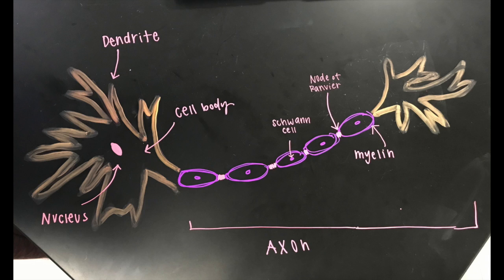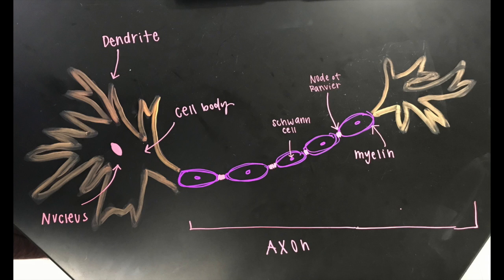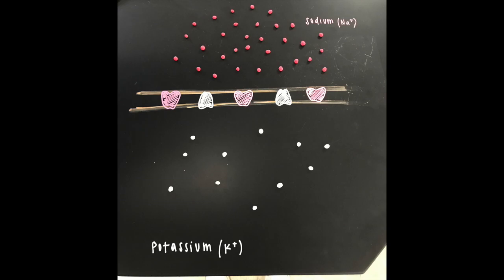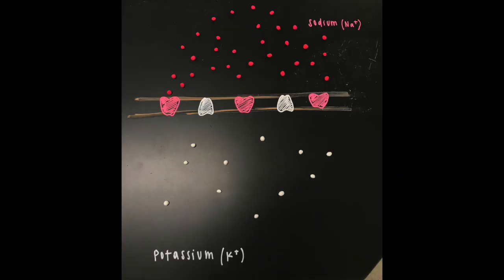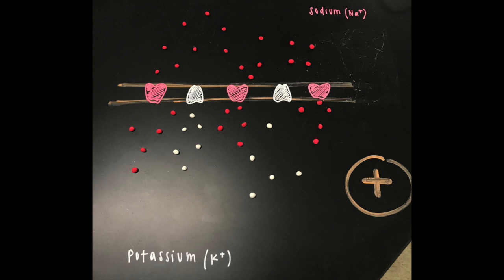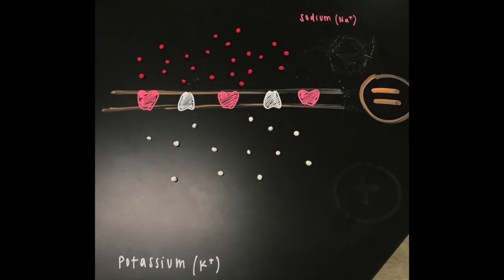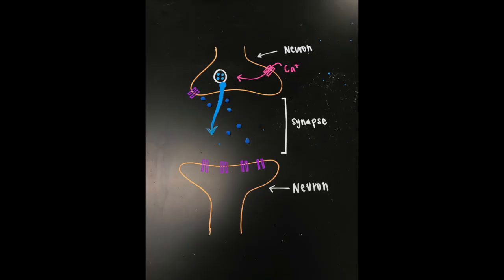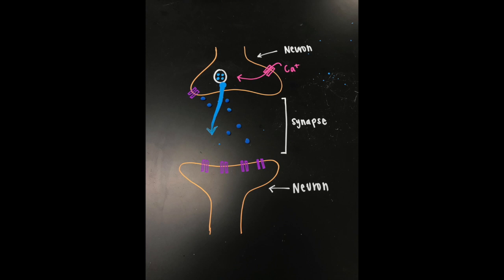Action Potential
Anatomy